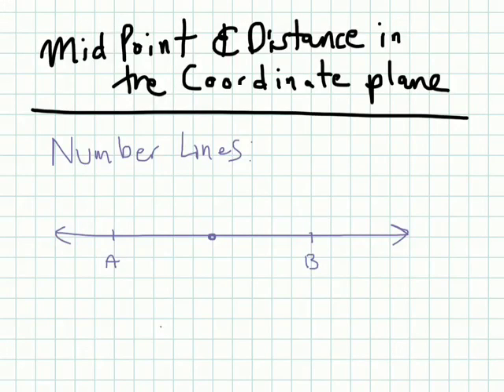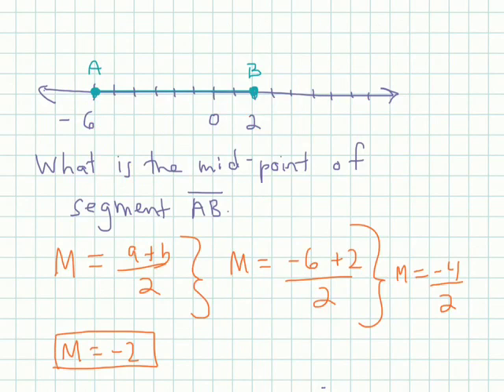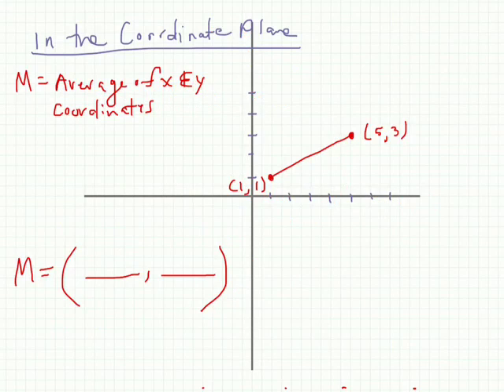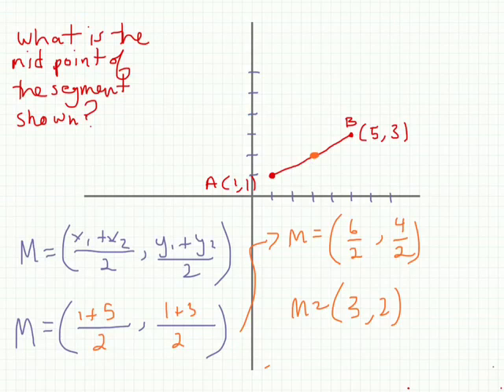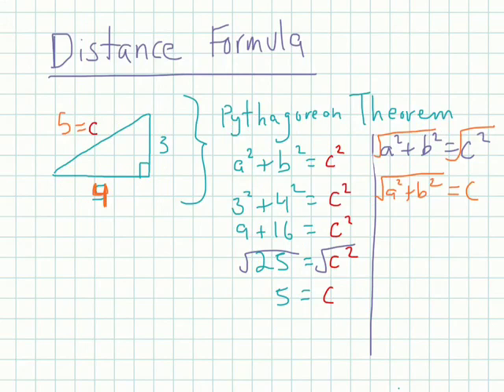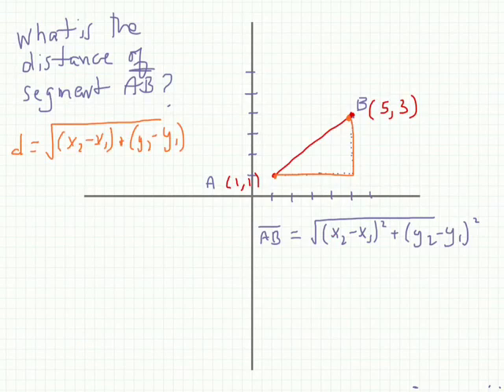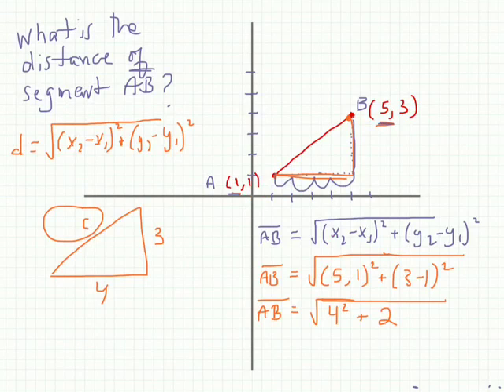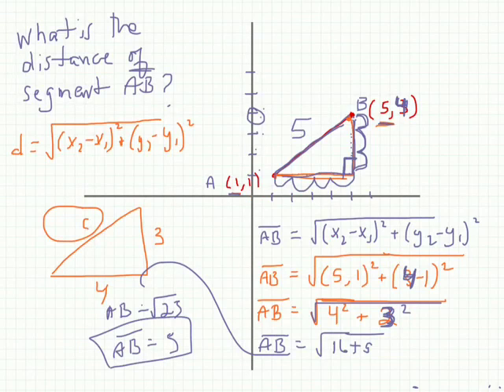CCSS Geometry 7-1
Midpoint and Distance in the Coordinate Plane